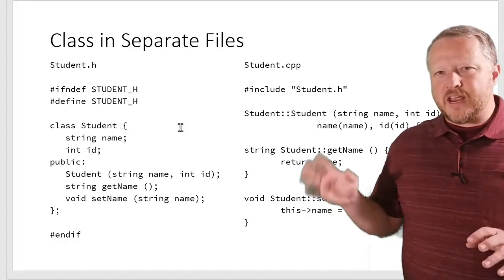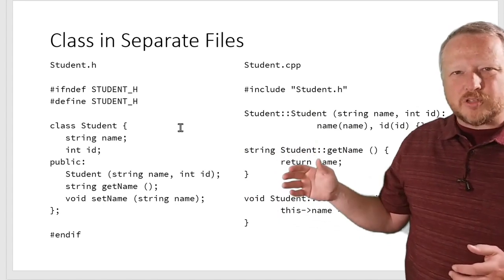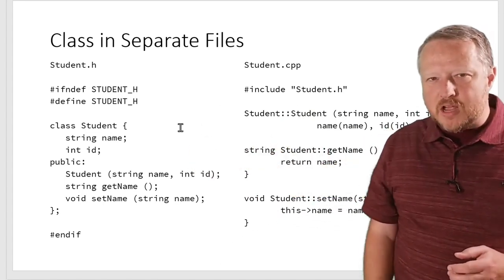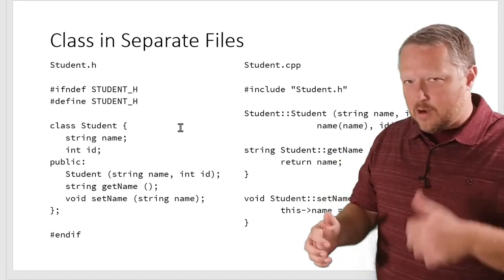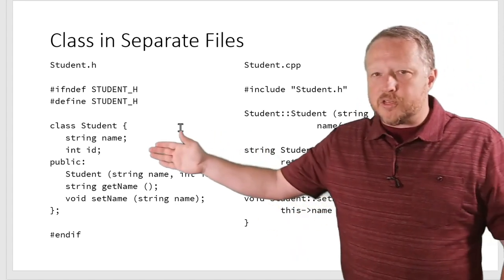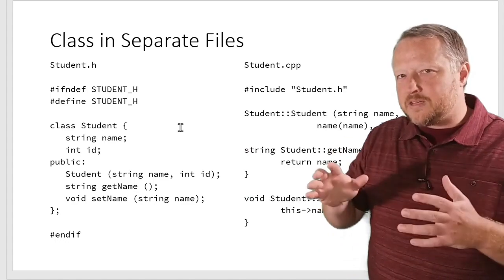13 Laying out the Class Header and Source